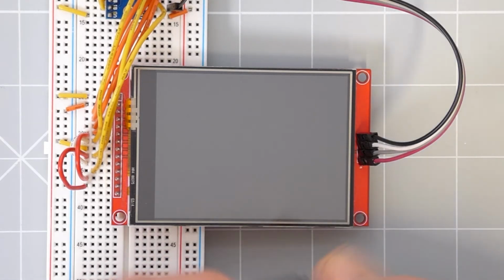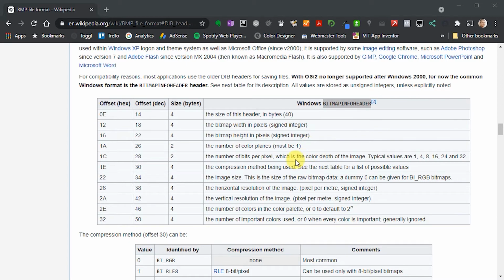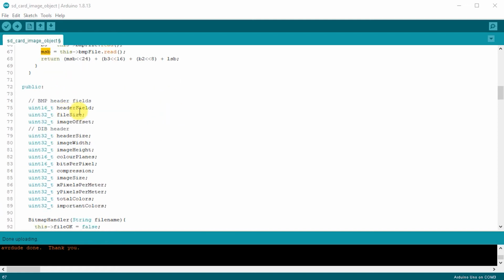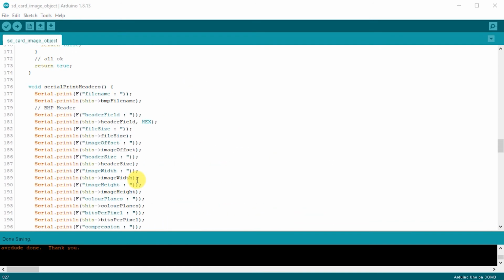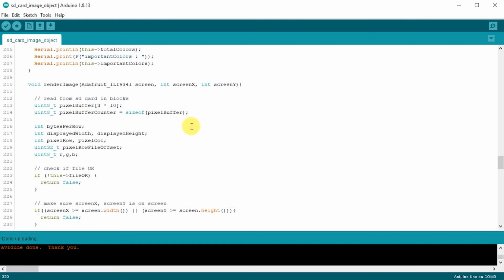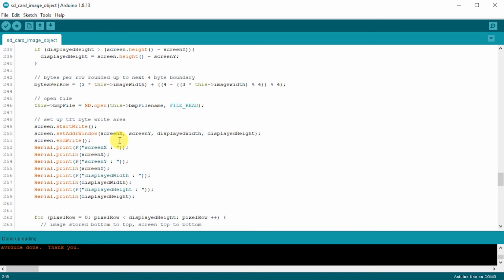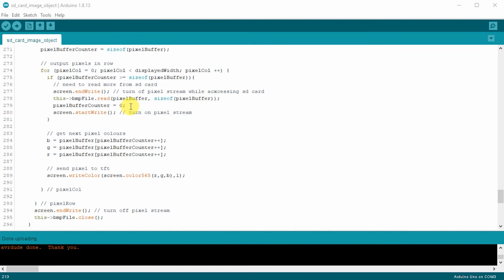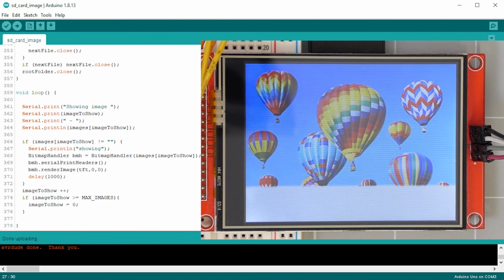How to Decode and Display Bitmap Images Using an Arduino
Files on an SD Card, hard drive or USB stick are just blocks of data. If you know how that data is stored you can decode the file to get the contents.

With an LCD screen and SD card reader attached to your Arduino you've got everything you need to display images. All you have to do is work out how to translate the image file into pixels.

Ready made libraries are the easy option. But with a bit of thought you can actually write your own image handler from scratch.

Let me show you how to take a bitmap image file, decode its structure, read in its data and then write its pixel information to your LCD panel. You'll find out how to work with byte level file handling and image manipulation. After this tutorial you'll have all the skills to read and write any file type, or even create your own.